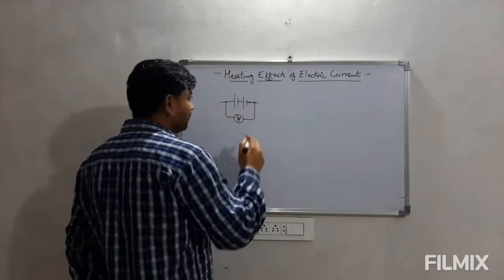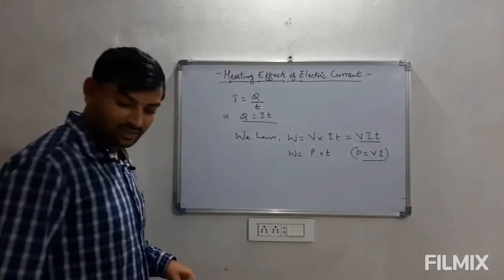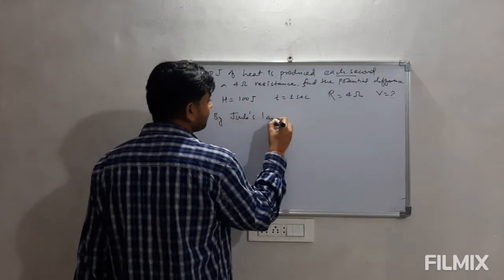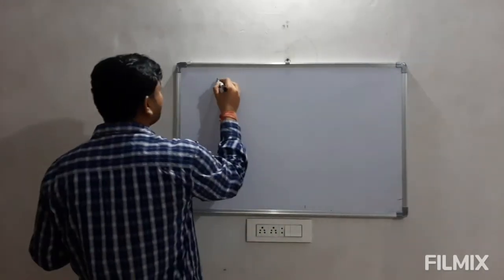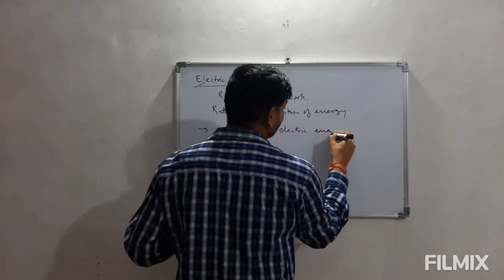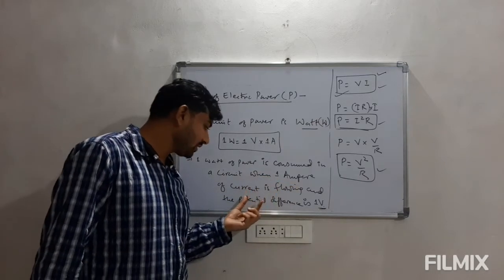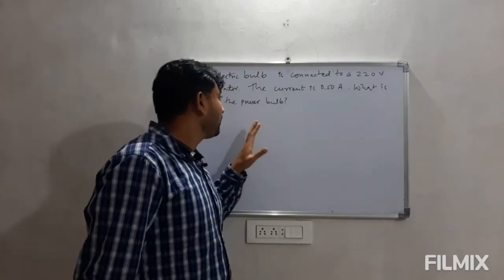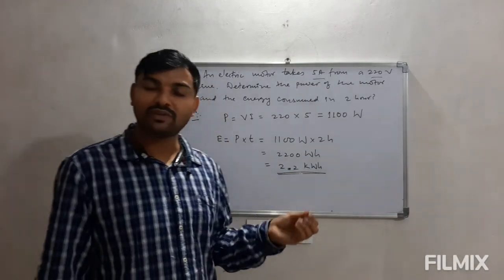Electricity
Heating Effects of Electric Current, Electric Power